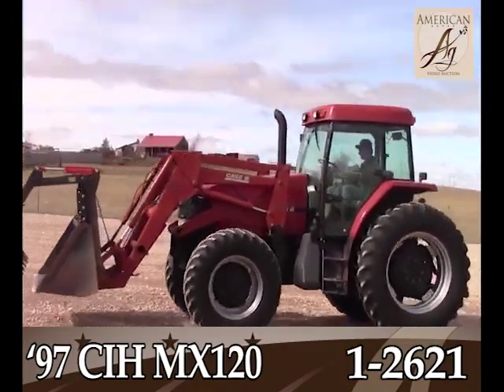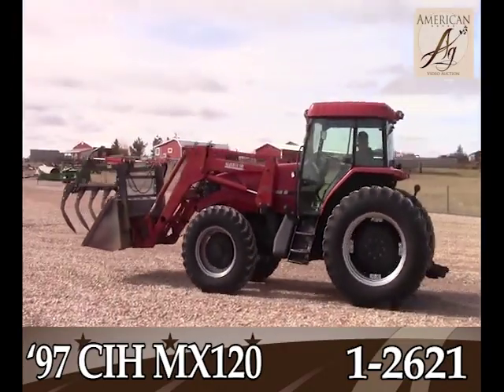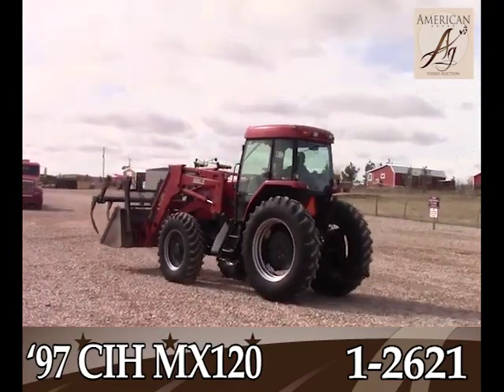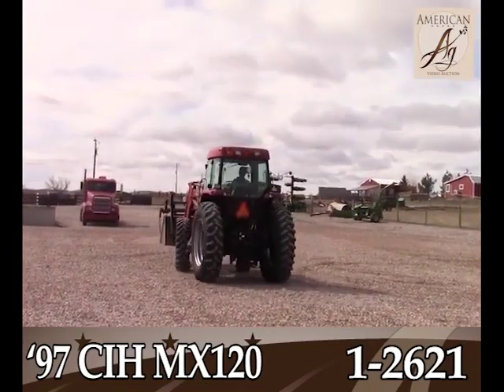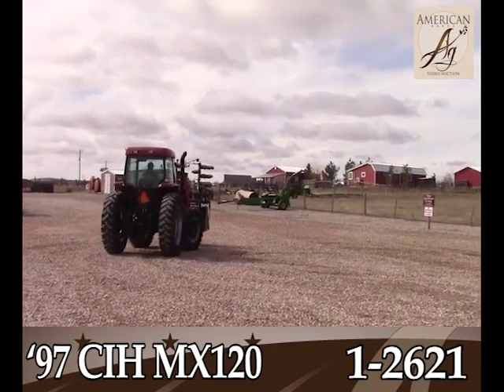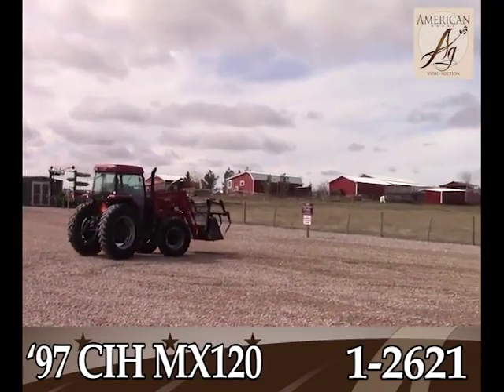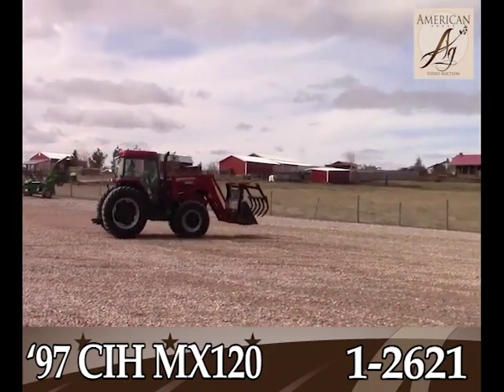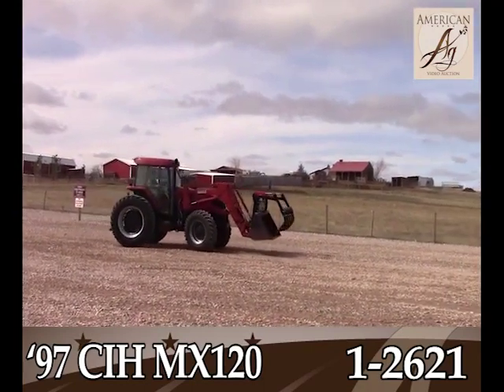1997 CASE IH MX120 For Sale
1997 Case IH MX120, MFWD, 120HP, 4496 hours, with Case IH L300 loader, bucket, grapple, 3pt, 540/1000 pto. Nice, clean tractor!Serial Number: JJA0077690